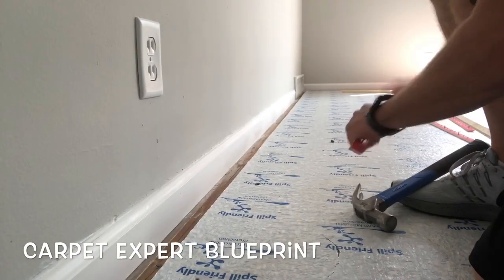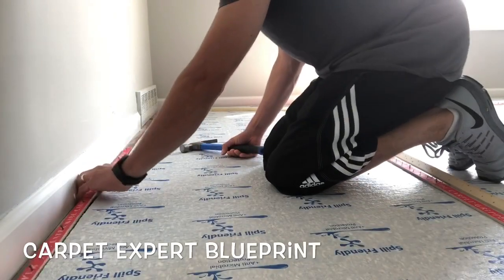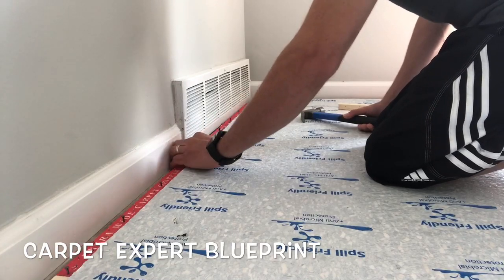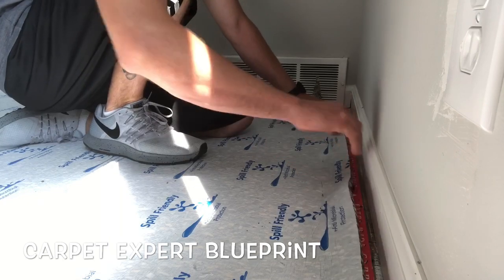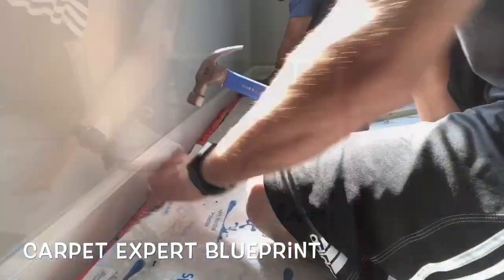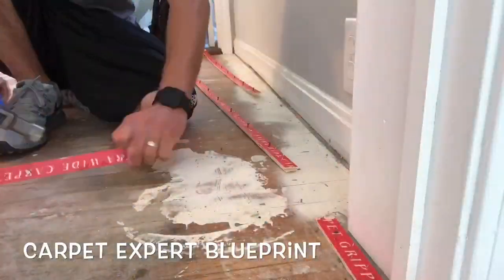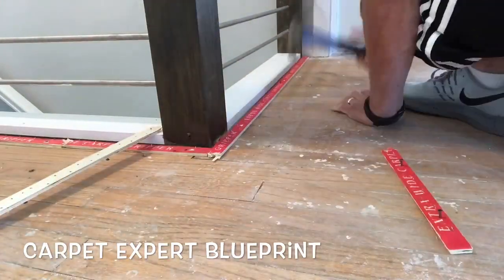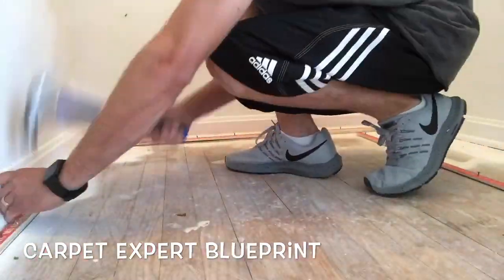❓ How To Install Carpet Strips ❓